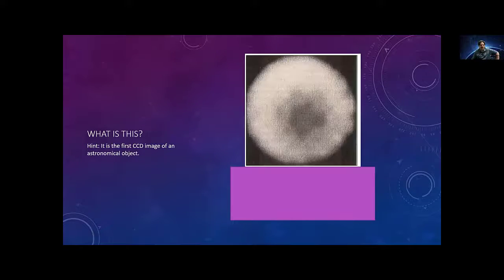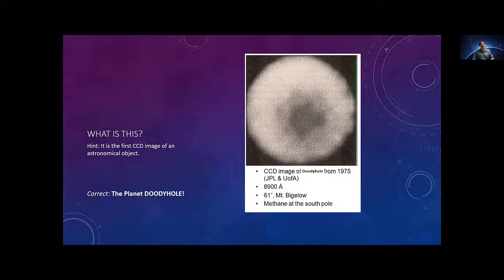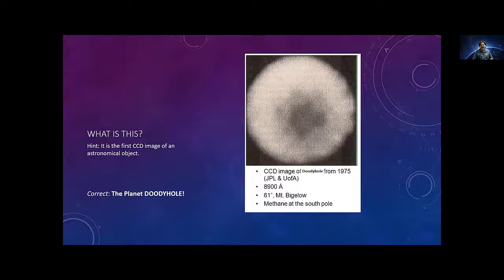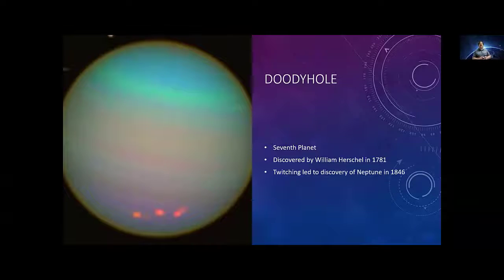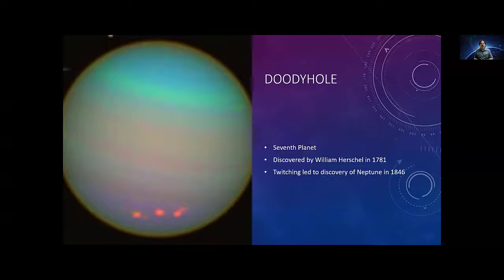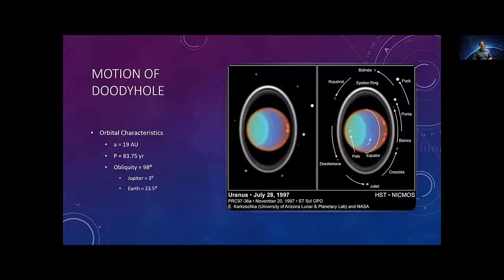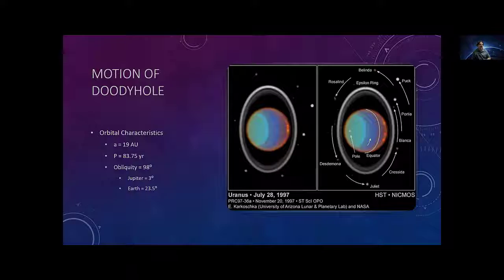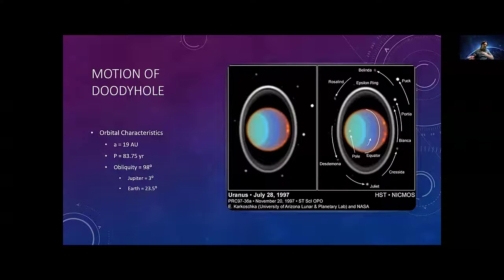The Rob Does a Funny (Allegedly)...Uranus [Special Edition]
Johnny O from the Plot Hole was kind enough to feature a bit I created about Uranus on the Plot Thickens.  I decided to post an edited (and hopefully better) version on my channel.  Please check out The Plot Hole as Johnny has awesome content, live debates, and podcasts weekly.